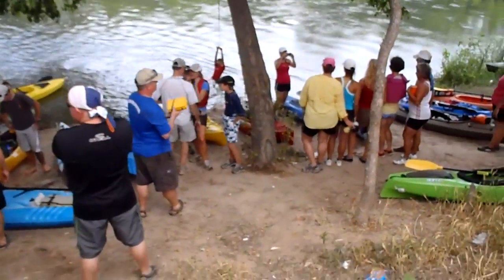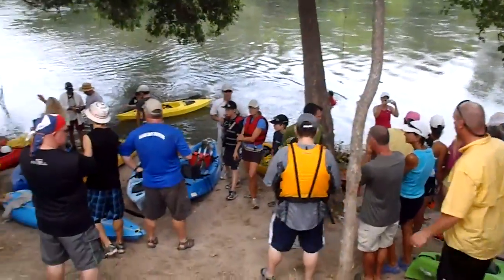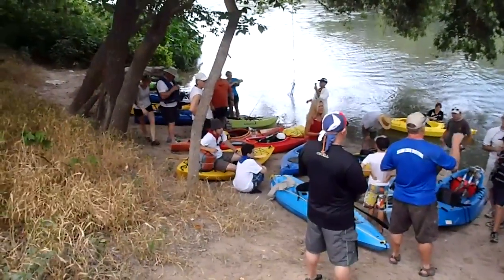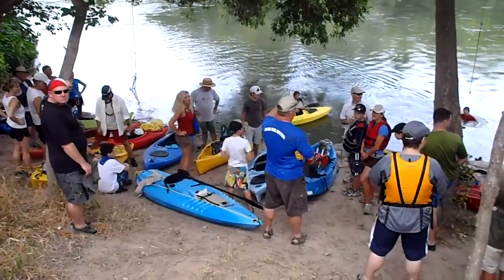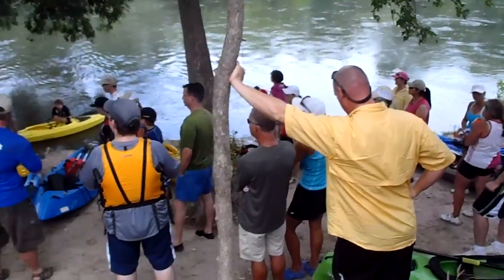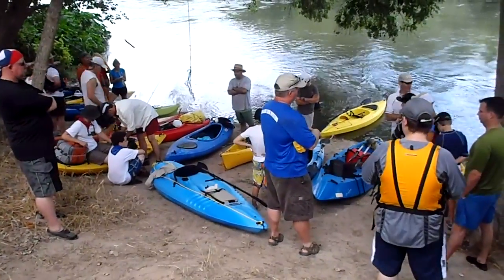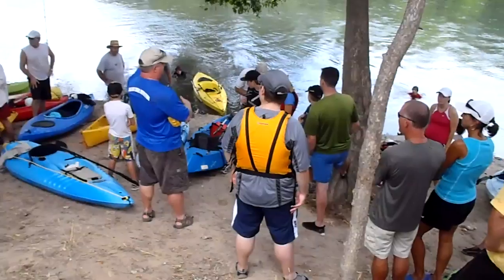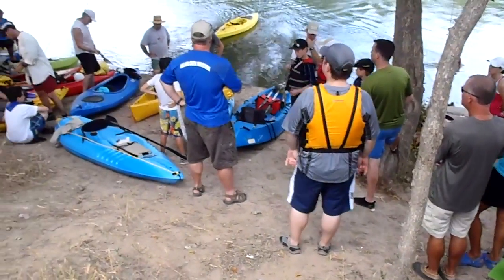Jeff Warren Colorado river Adventure